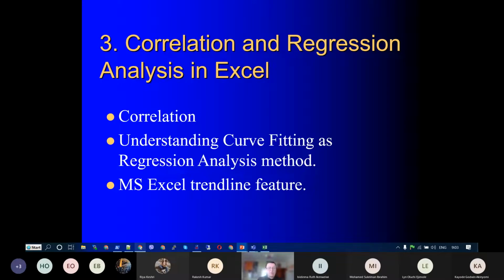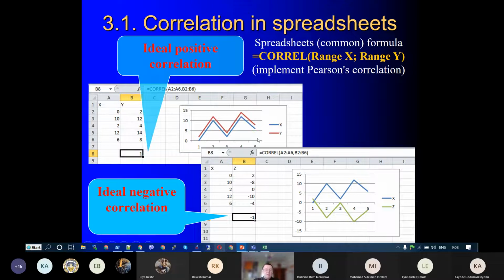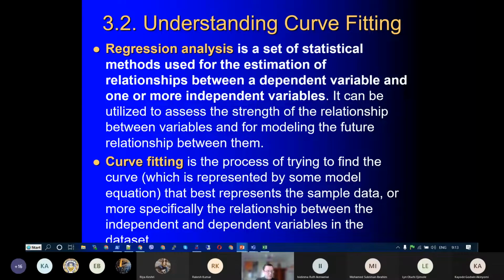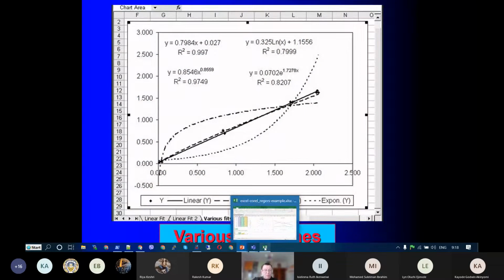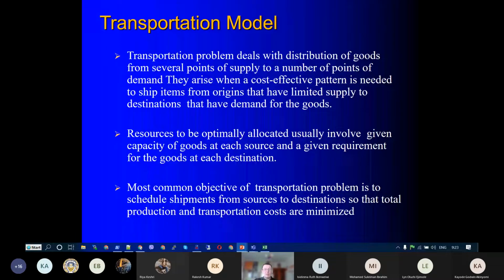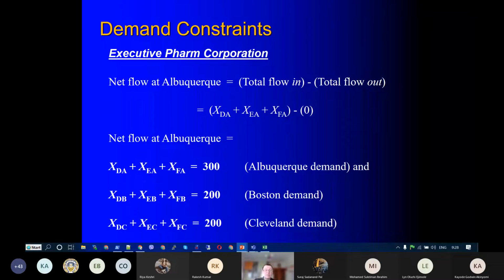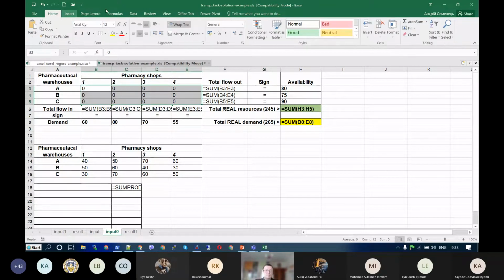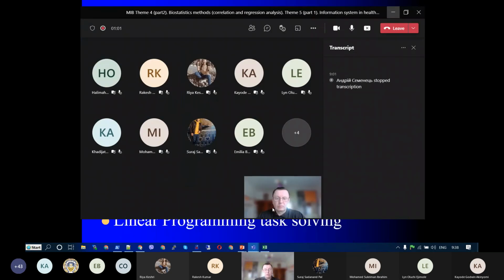Mathematical and statistical data analysis in medicine. (p.2: Correlation/Regression..) (Eng - 2022)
Part 2 of the lecture for 2nd year medical students. Has been presented in TNMU for students of Medical faculty on February 23, 2022.
Objective is: Basics of Correlation and Regression. Introduction into Optimal Management Problem Solving